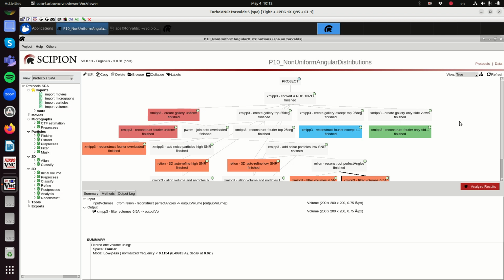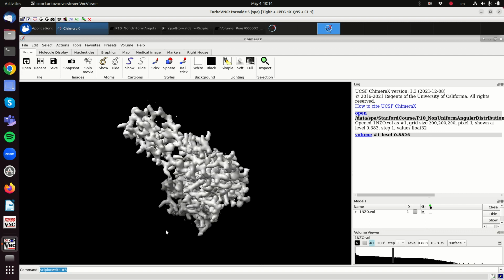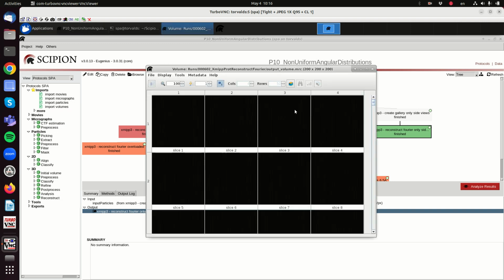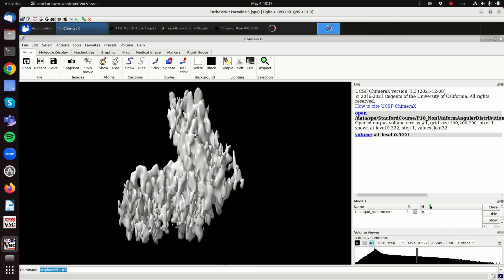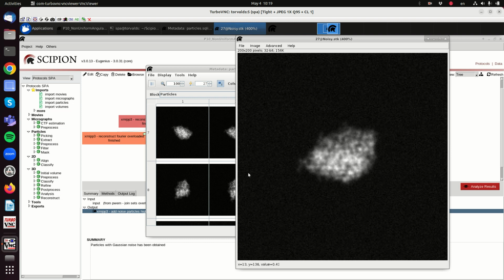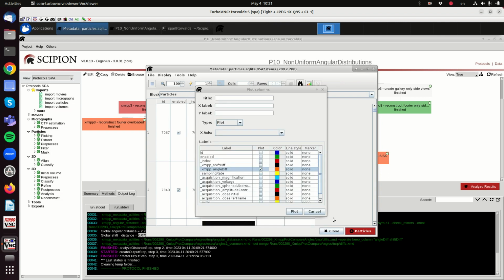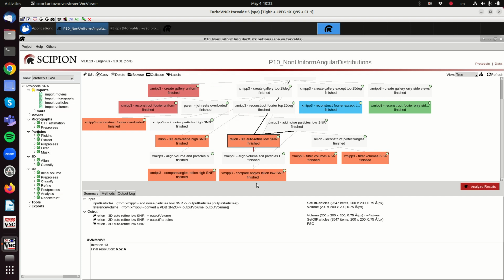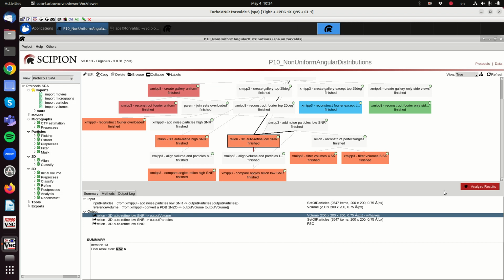Advanced SPA 10. Overloaded directions